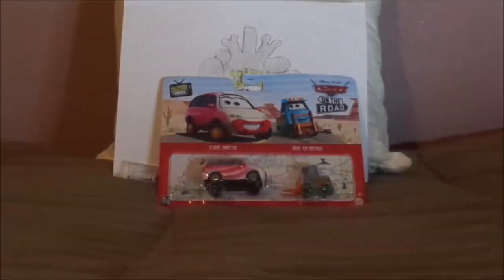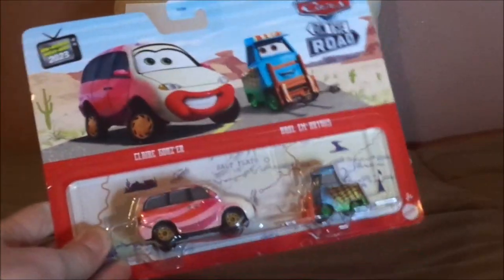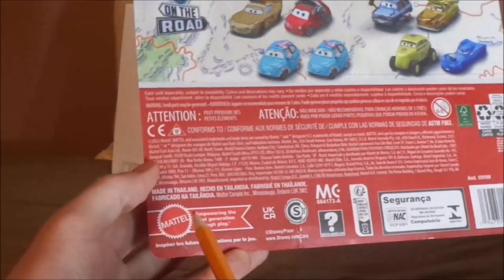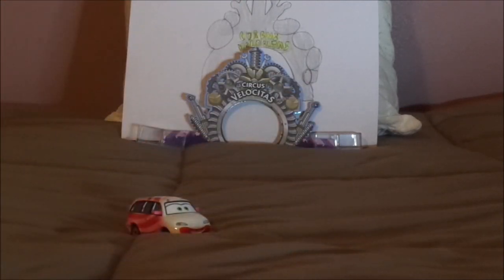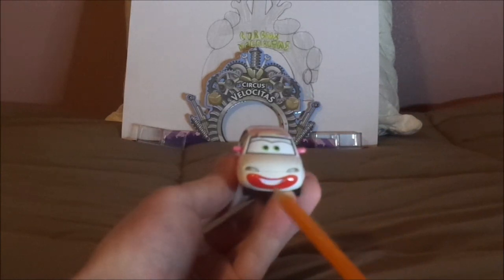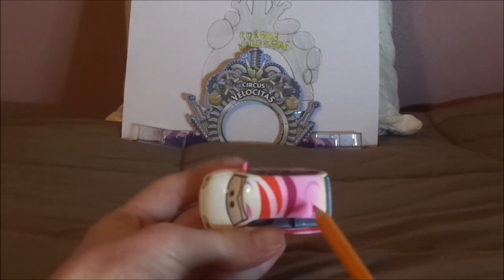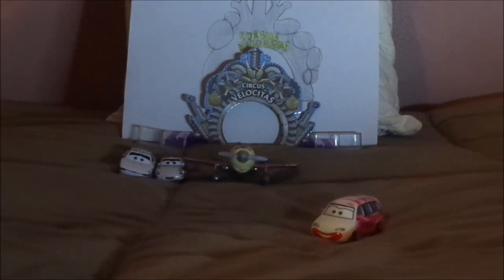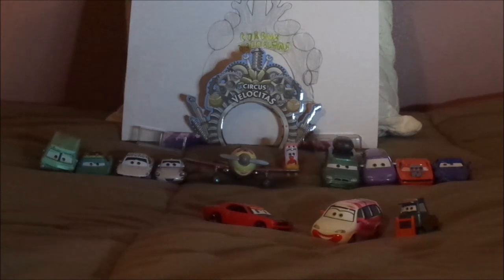Disney Pixar Cars On The Road: Claire Gun'zer (circus Velocitas Minivan) Diecast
Hello everybody & Happy New Year's (2024). Today, to celebrate 1,400 subscribers, we're gonna take a look at Clarie Gun'zer (Circus Velocitas clown) from the Cars on the road episode Show time. Talking of circuses, which circus title do you prefer, WDP circus or Medici bros/Medici family circus? Although I personally prefer WDP circus over Medici bros/Medici family circus myself.
0:00 Intro
0:43 Explanation
1:21 Unboxing
2:40 Retrospective
4:52 Review
8:06 Closure